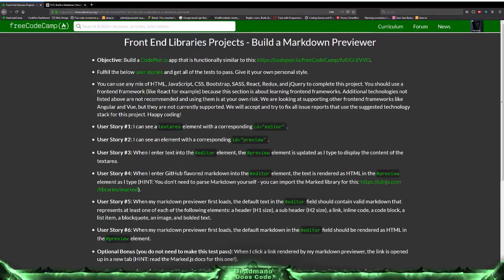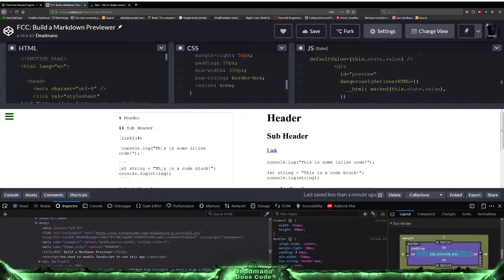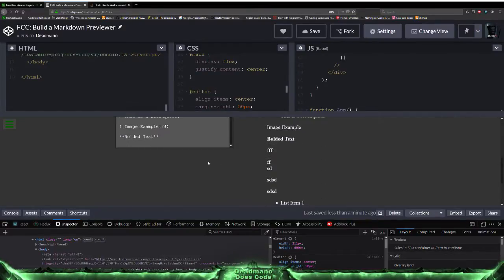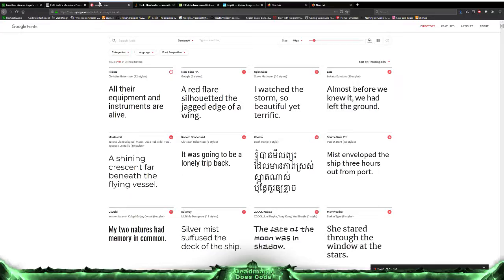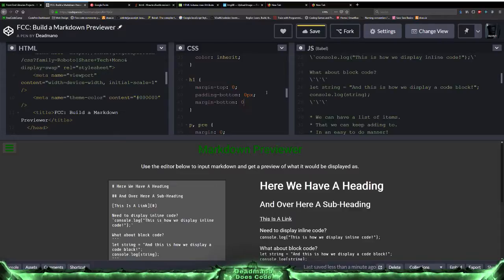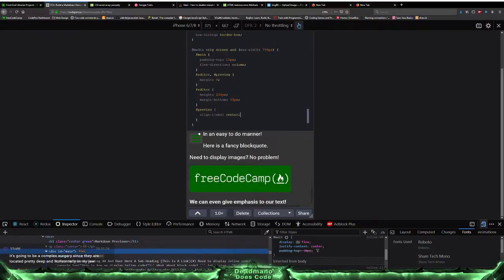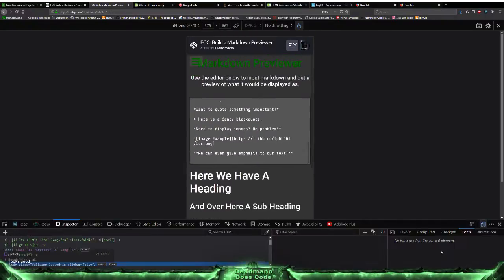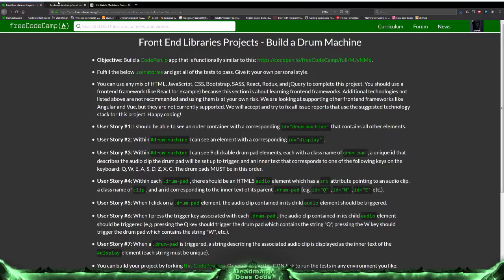100DaysOfCode Day 64/100 - Building A Markdown Previewer #2